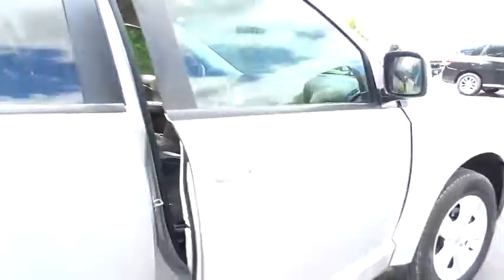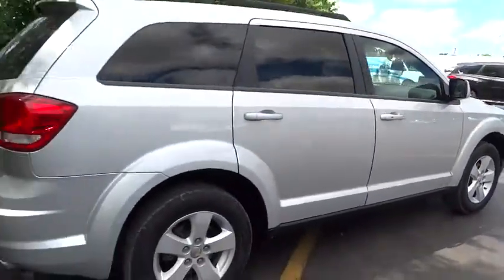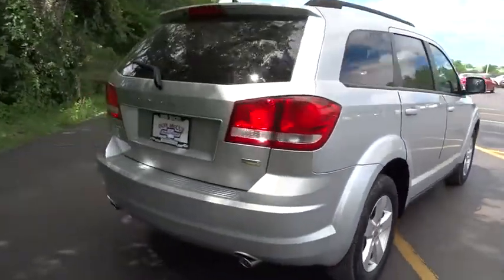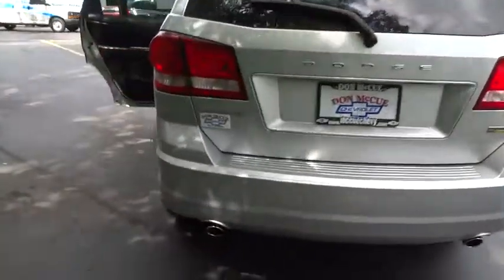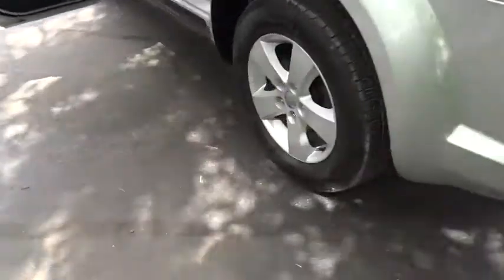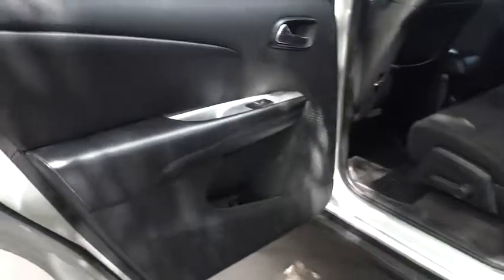2011 Dodge Journey Elgin, St. Charles, Glendale Hts. Naperville, Aurora, IL 6974PB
McCue Chevrolet
2015 E Main St, St

Check out this 2011 Dodge Journey Mainstreet. Its Automatic transmission and Gas/Ethanol V6 3.6L/220 engine will keep you going. This Journey has the following options: Vehicle info center, Variable intermittent wipers, UConnect touch 4.3S -inc: AM/FM stereo w/CD/MP3 player, UConnect touch credit, Trailer sway damping, Traction control, Touring suspension, Tire pressure monitoring display, Tip start, Tinted windshield, and Tilt/telescopic steering column. See it for yourself at Don McCue Chevrolet, 2015 E. Main Street, St. Charles, IL 60174.